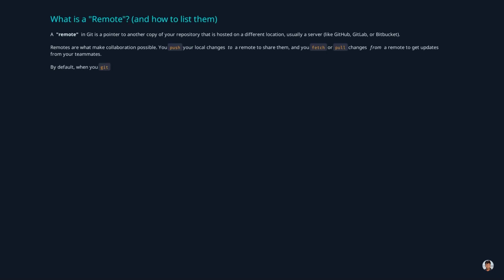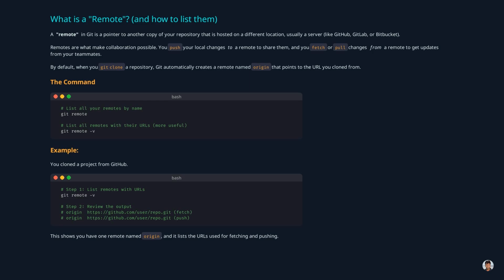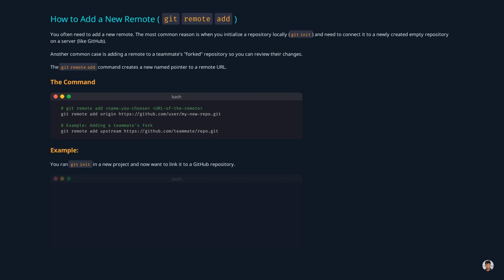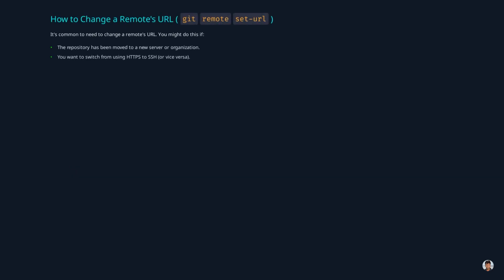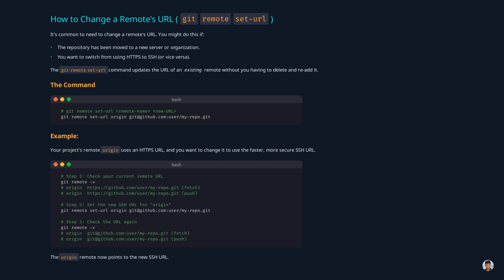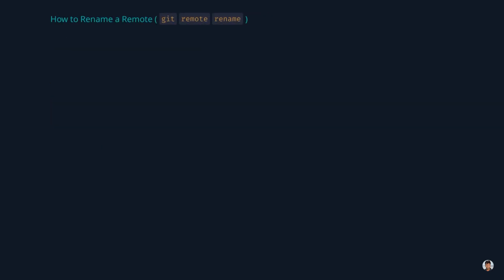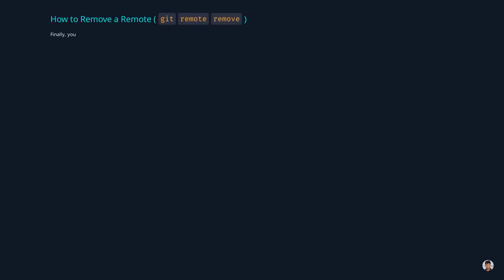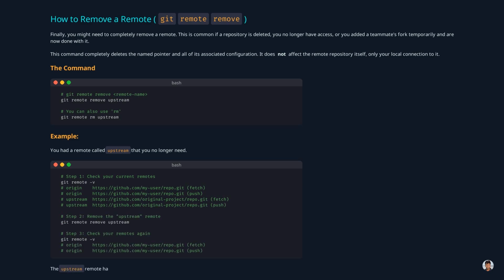GIT020 How to manage git remotes?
Series: Git
Episode
Topic: How to manage git remotes?